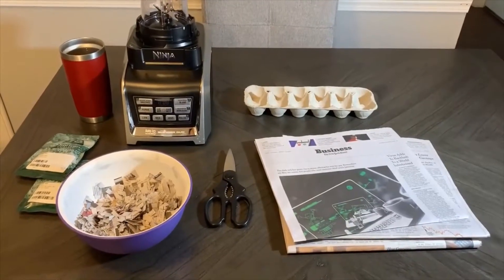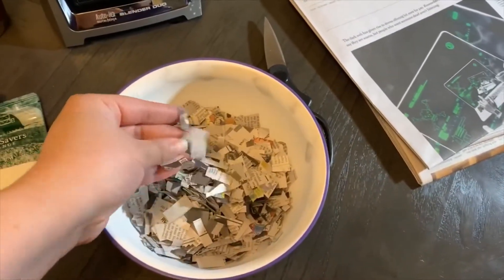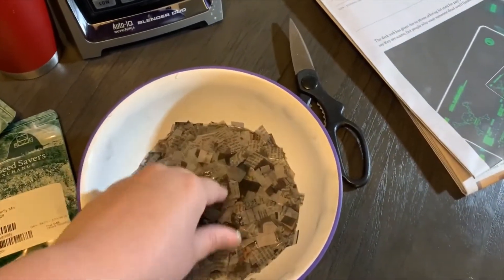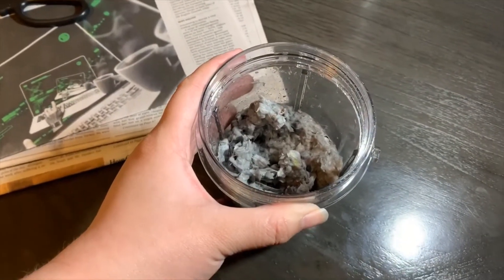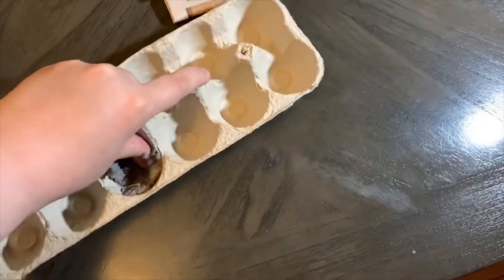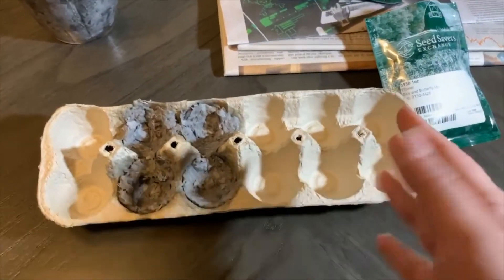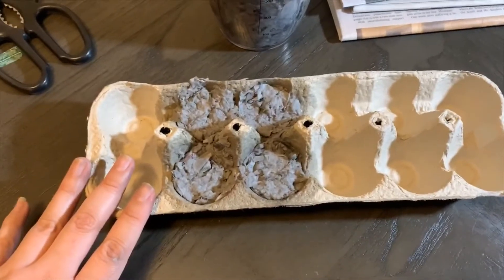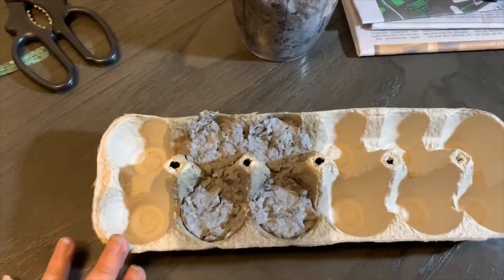Seed Bombs for Earth Day 2020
Watch our how to make seed bombs at home video for Earth Day! Using materials you have at home, this makes for a great family activity while also being Eco-friendly.

Materials list:
Blender (optional)
Water
Flower seeds
Scissors
Newspaper (or any other type of paper)
Bowl
Egg Carton or Silicone molds